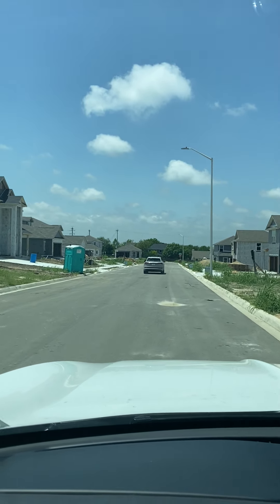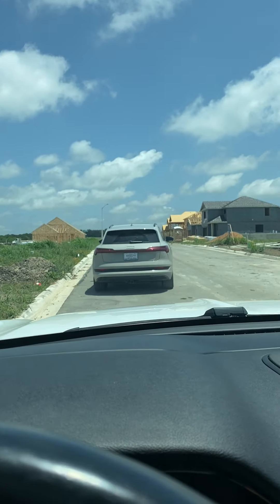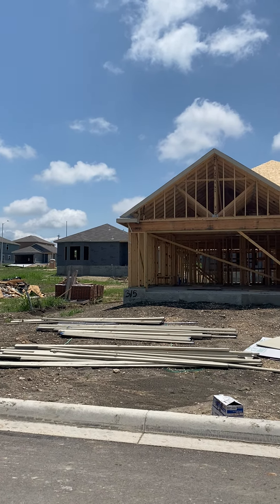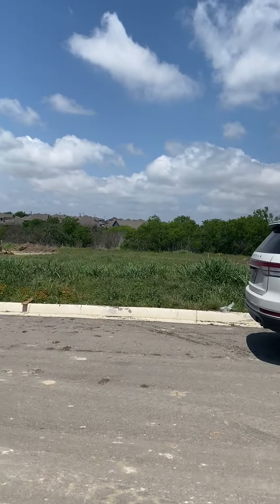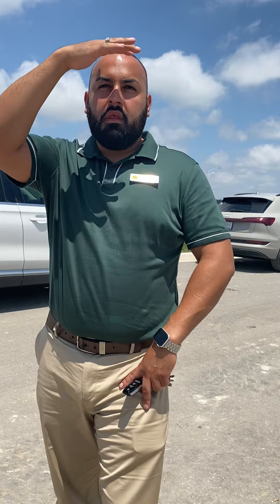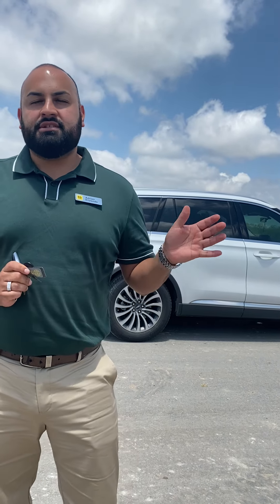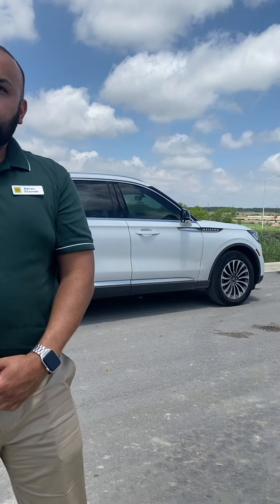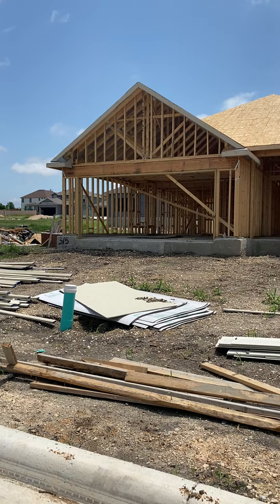April 30, 2022